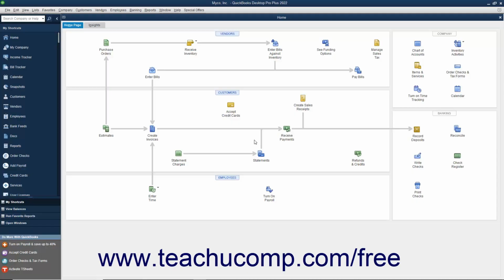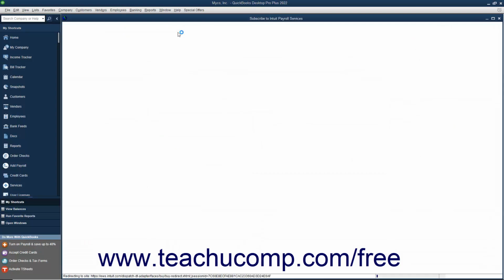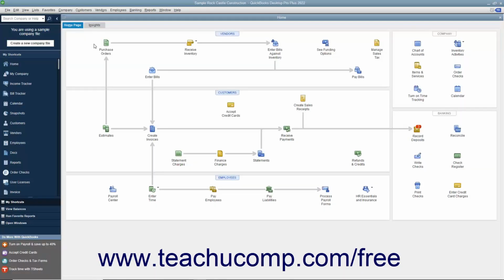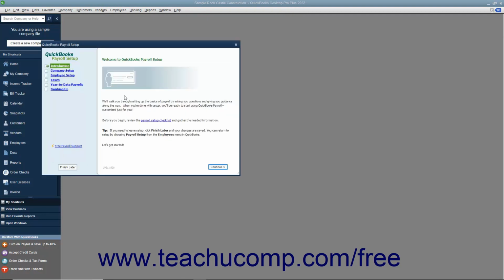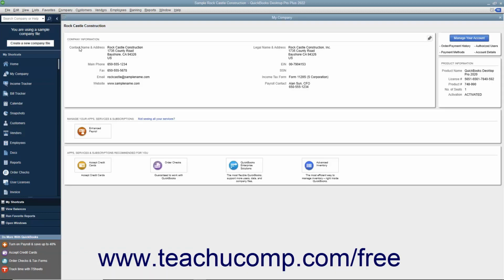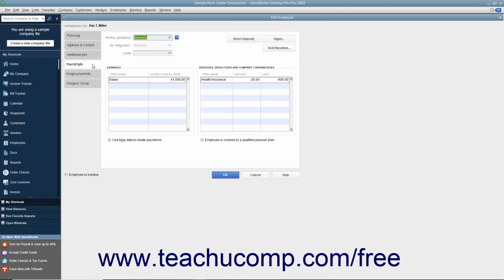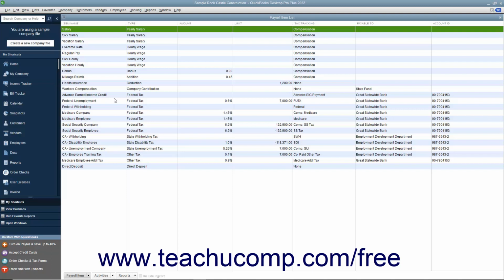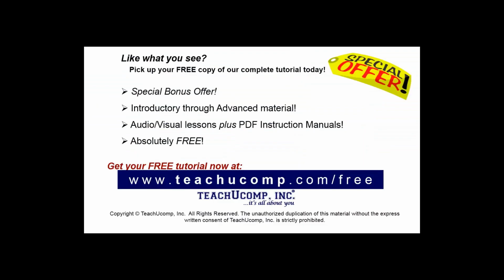Learn about the Payroll Process in Intuit QuickBooks Desktop Pro 2022: A Training Tutorial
Learn about the Payroll Process in QuickBooks 2022 A clip from Mastering QuickBooks Made Easy.